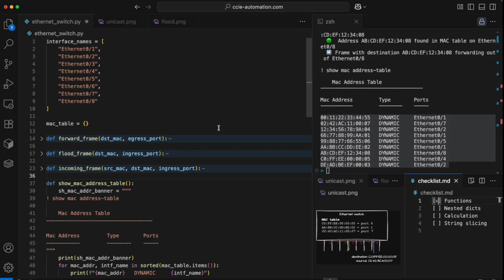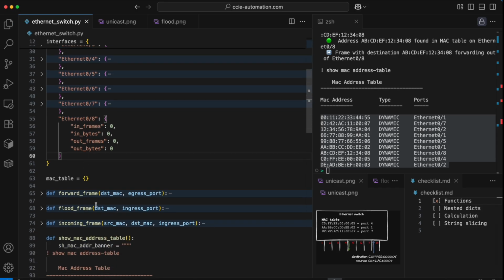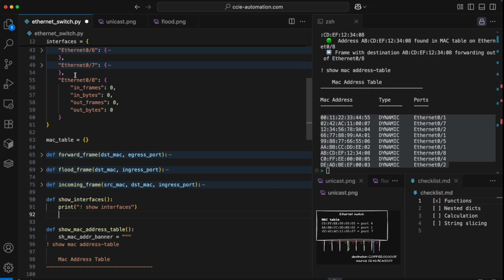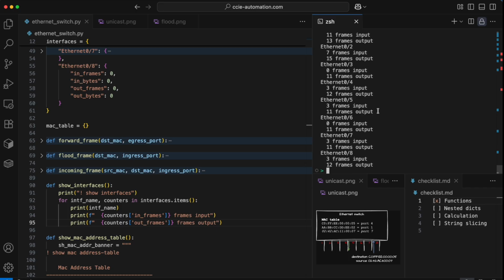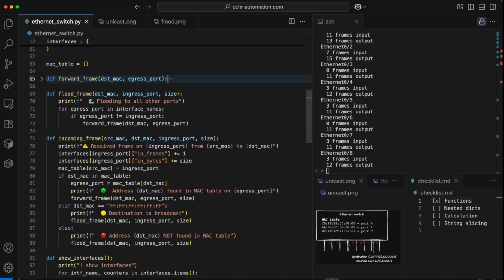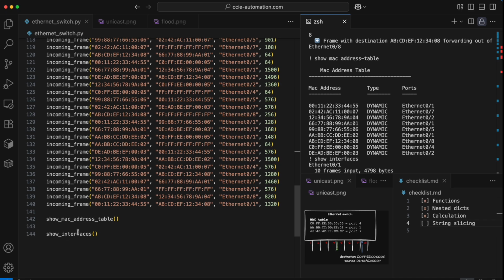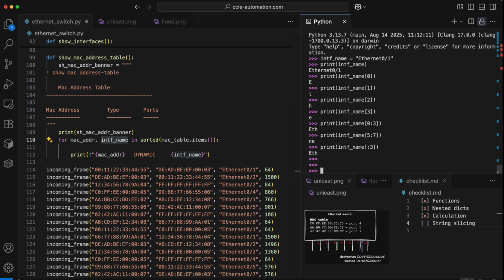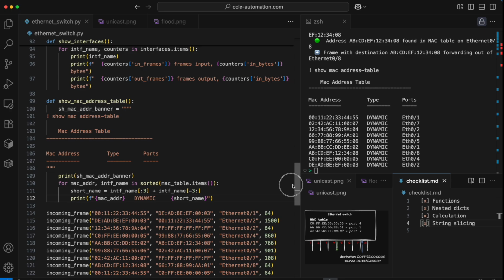Learn basic Python by building network emulators, part 5 of 8: Interface counters